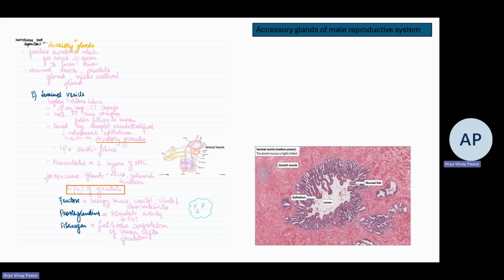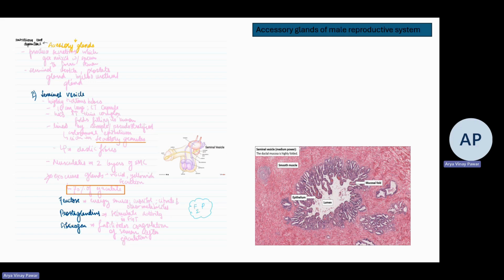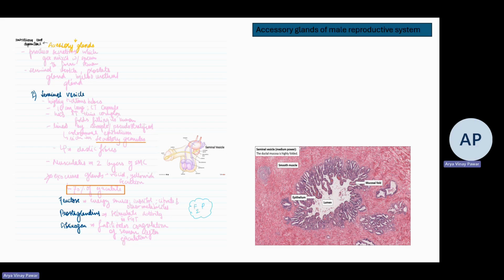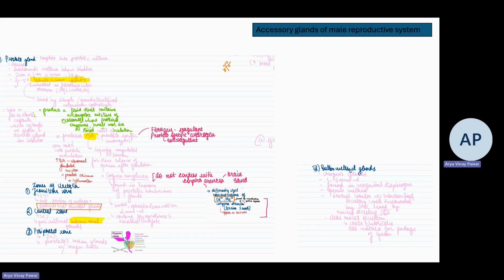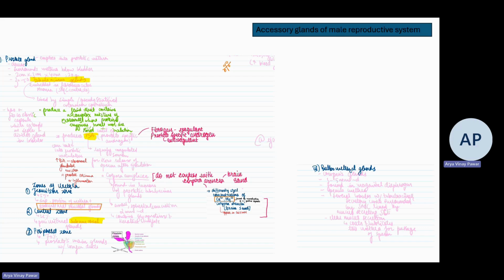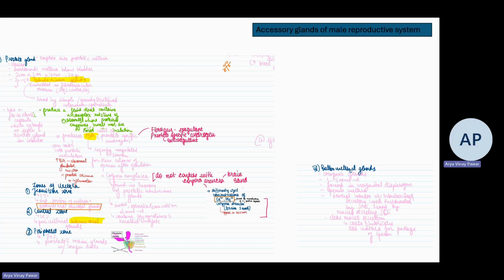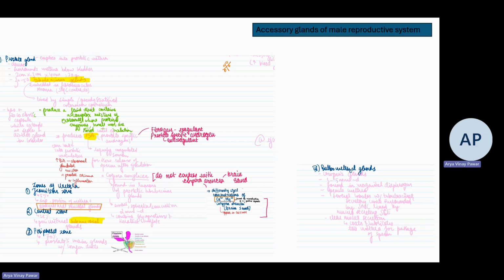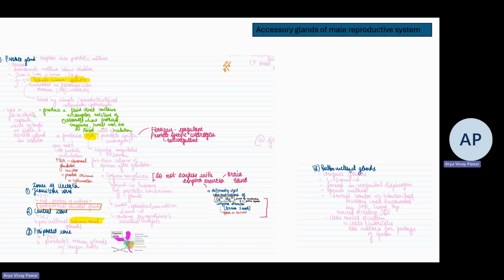34 - Accessory glands of the male reproductive system